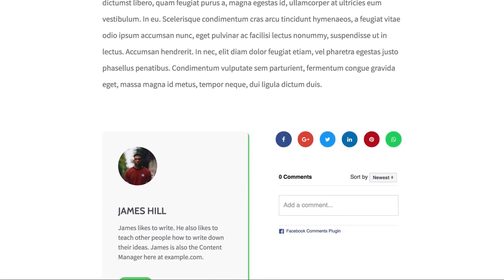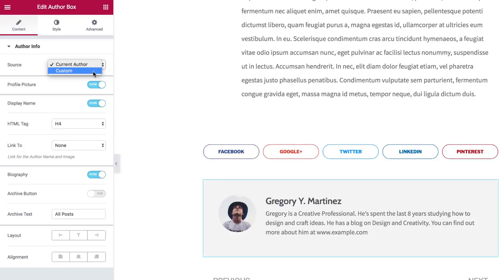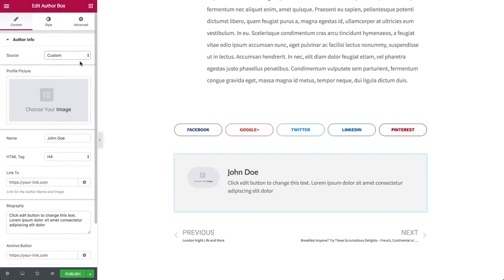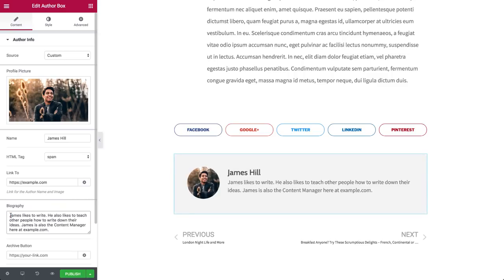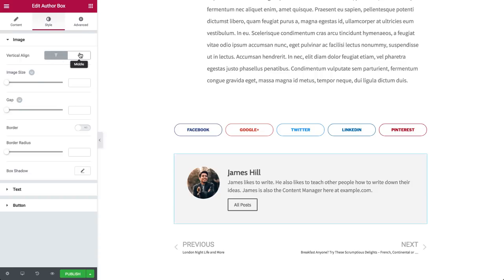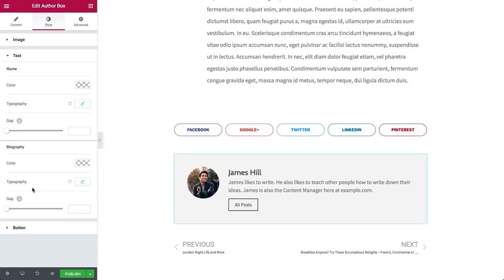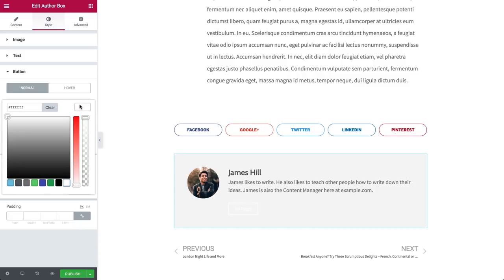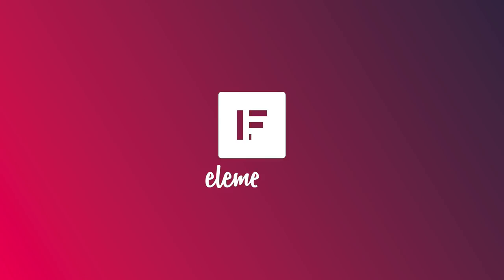Add an Author Box Widget to WordPress Posts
Using Elementor, you can easily add an author box to your blog posts, showing bio and links of the post's author. In this video, we show how to add an author box to any blog post dynamically in WordPress, using Elementor's Theme Builder.